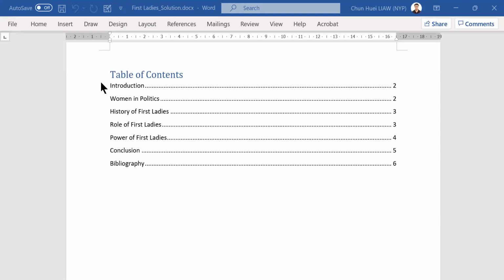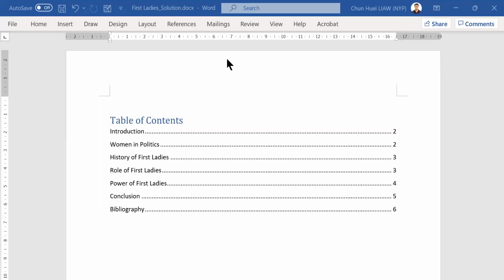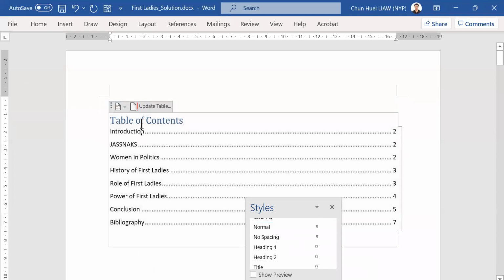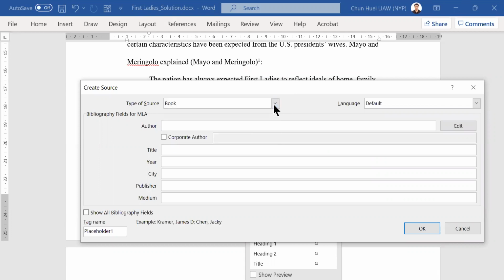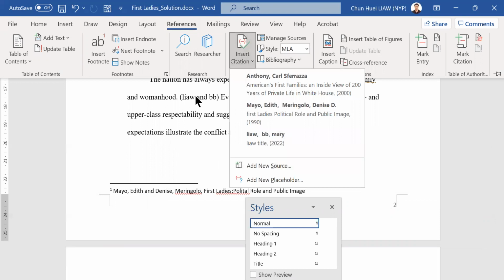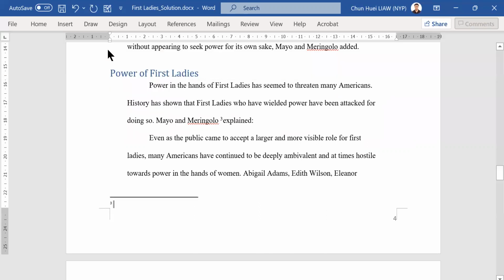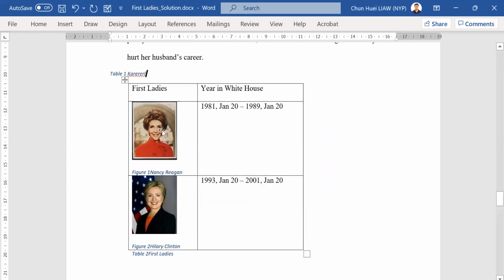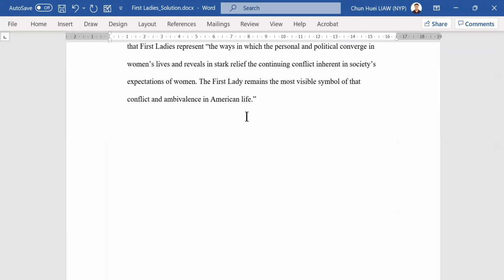MSWord Citation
MS Word tut